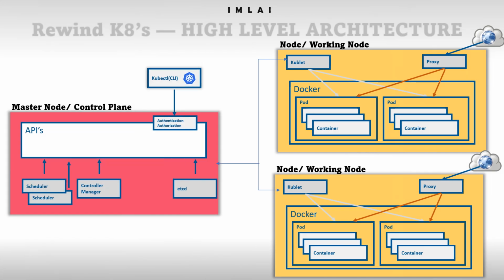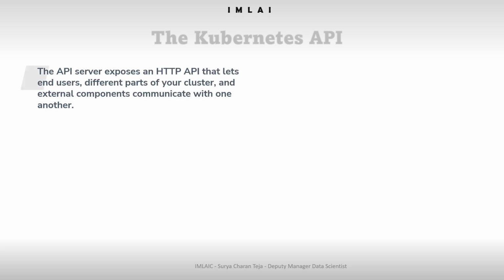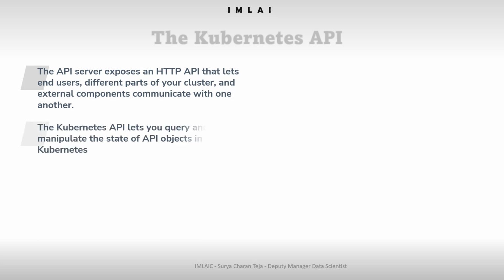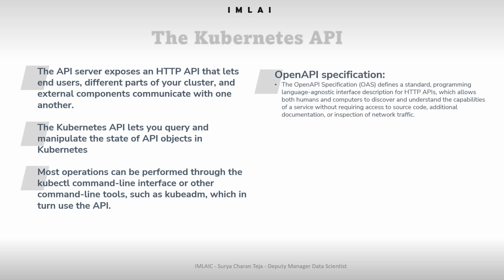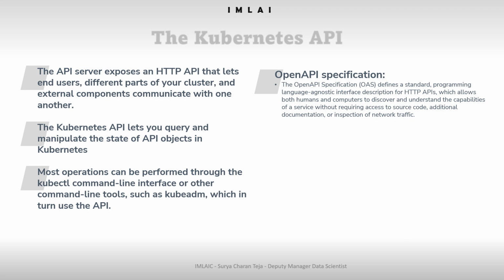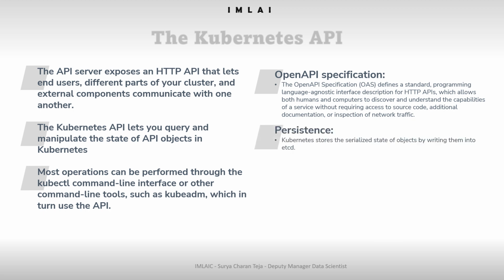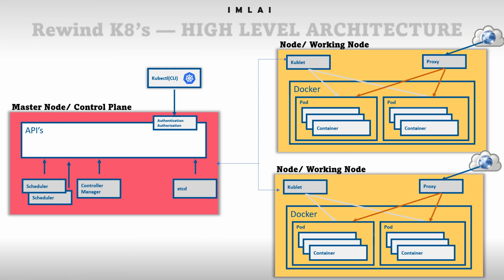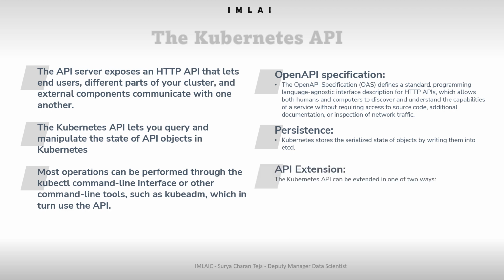05 the kubernetes API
05 the kubernetes API